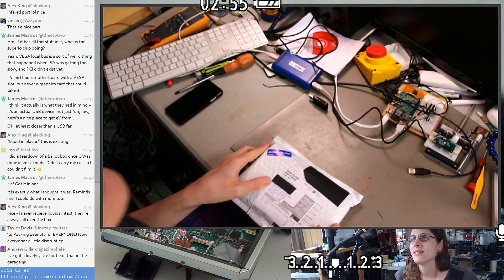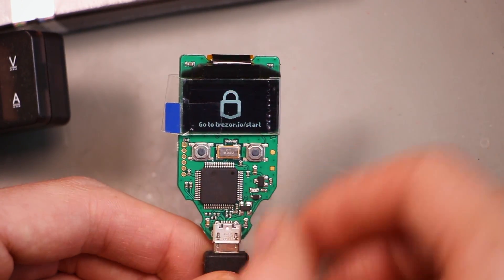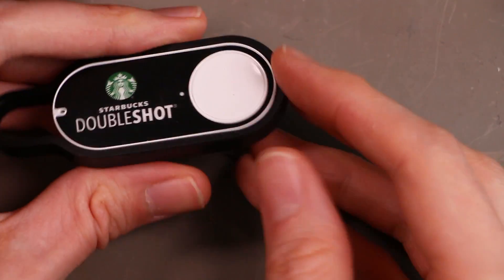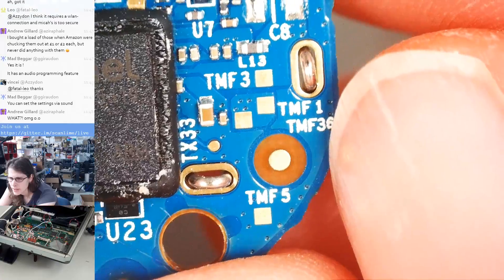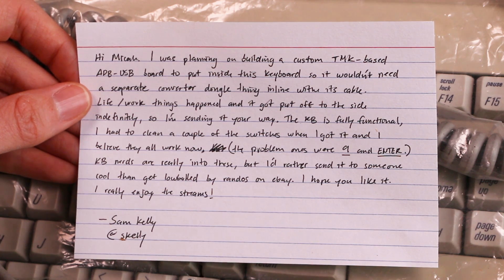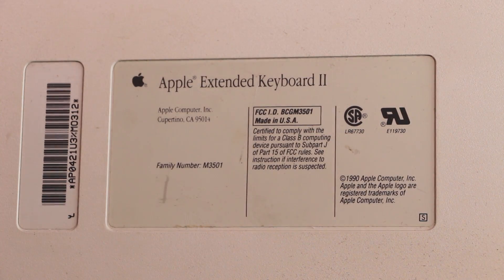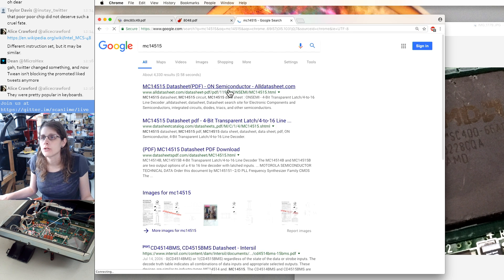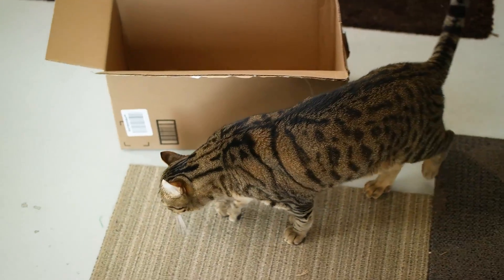New Project Donations: Bitcoin, Buttons, and ADB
In these videos, I'll introduce a few of the items I've been receiving, with a bit of the mystery preserved!

scanlime038 - Unboxing Bitcoin, Buttons, and ADB

And a special thanks to my supporters on Patreon, where recurring donations make this content possible.